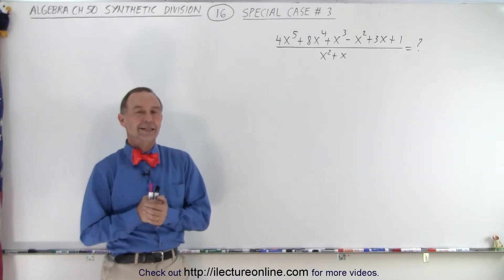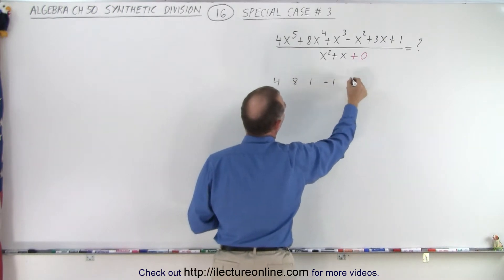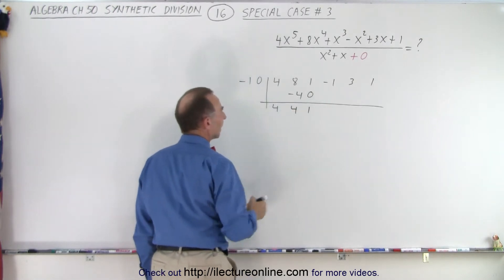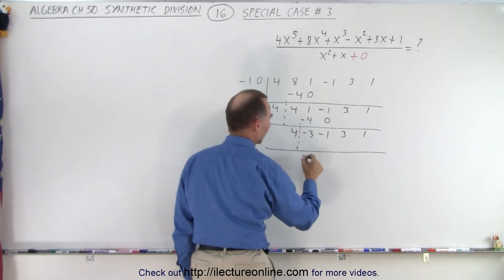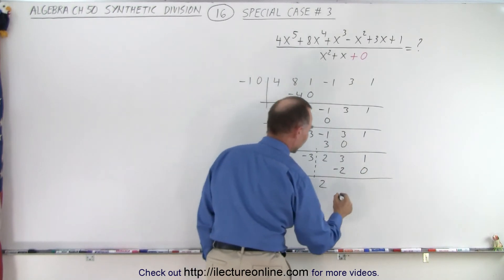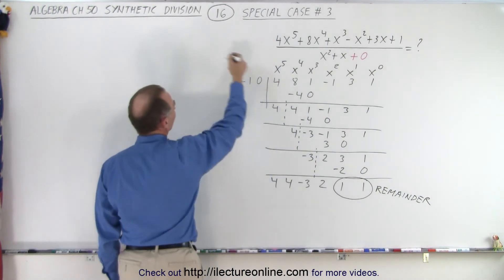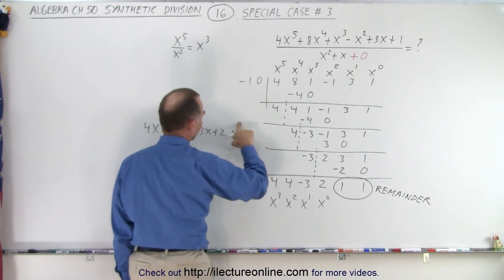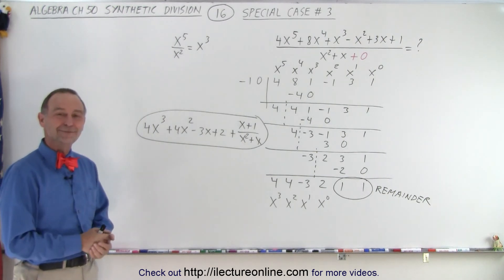Algebra - Ch. 50: Synthetic Division (16 of 16) Special Case #3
We will learn how to use synthetic division when the denominator is a quartic Special Case 3